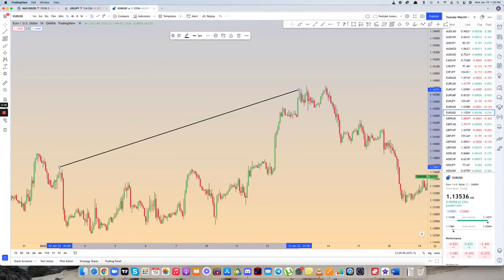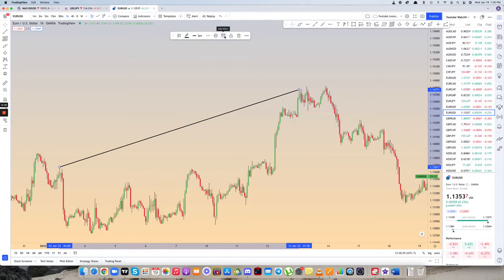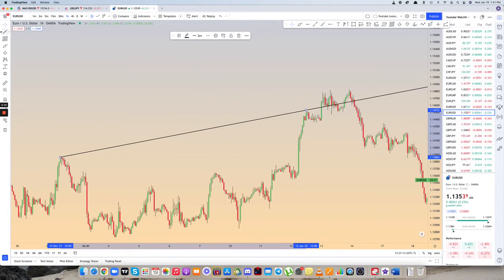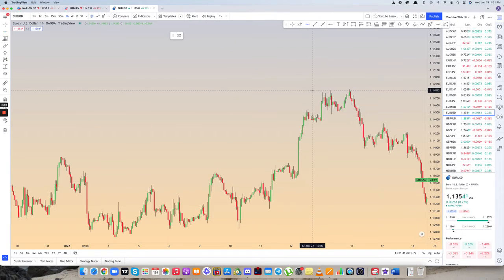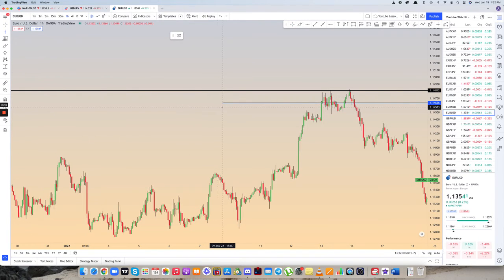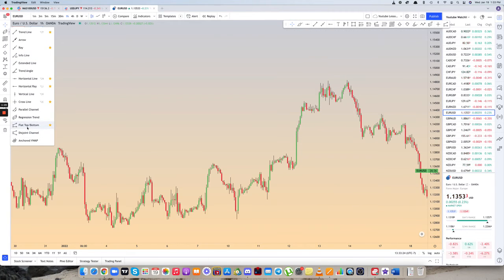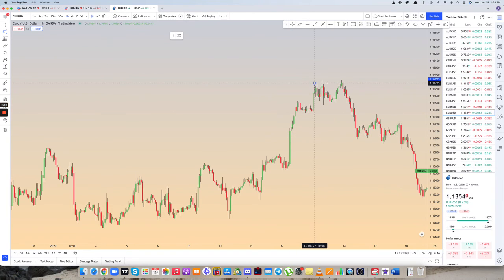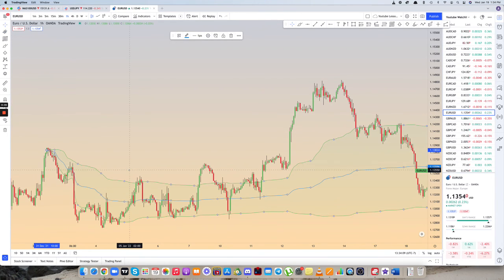How to TradingView: Utilizing Trend Line Tools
In this video I quickly break down the application of all tools available in the 'Trend Line Tool' drop down menu.